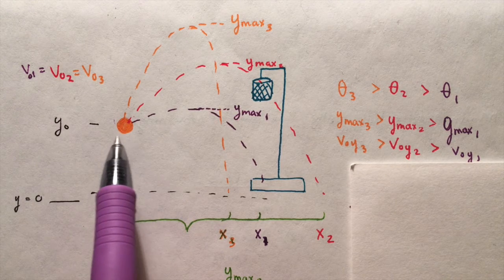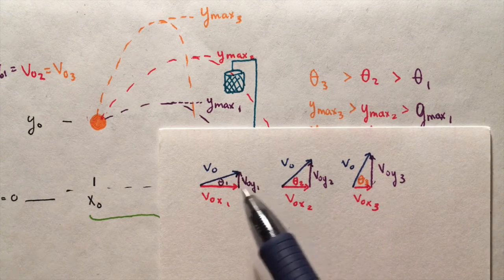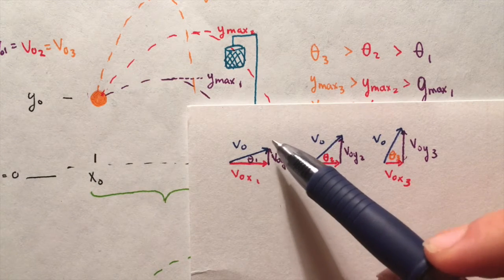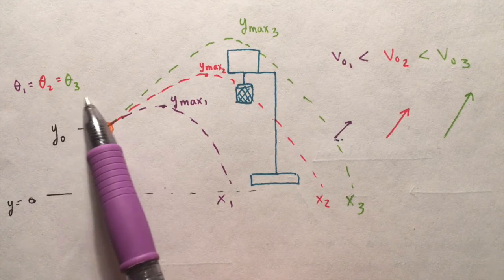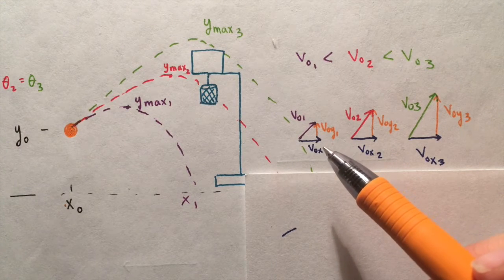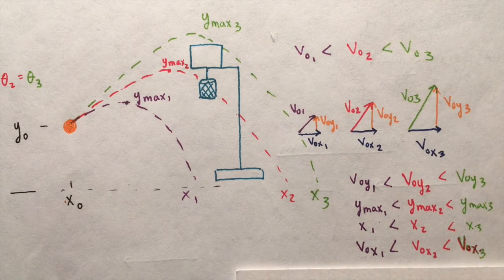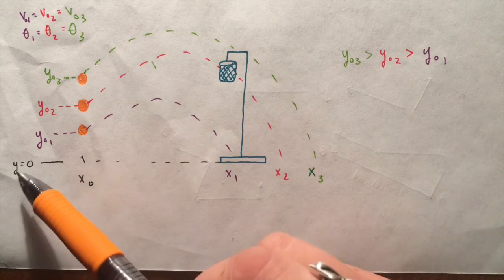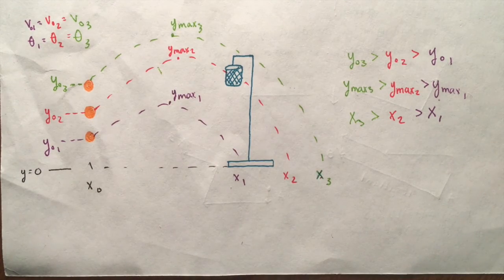PART 2 2d kinematics launched at an angle